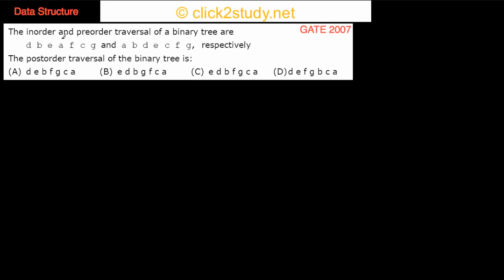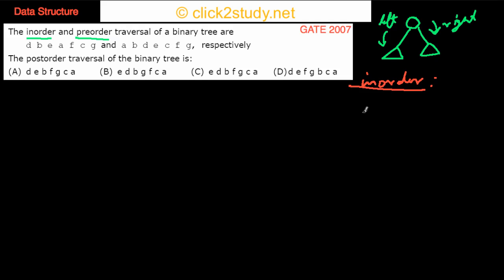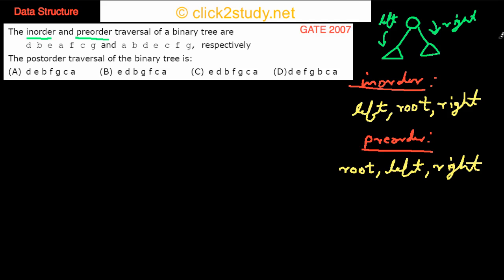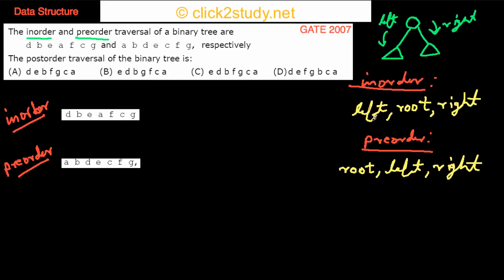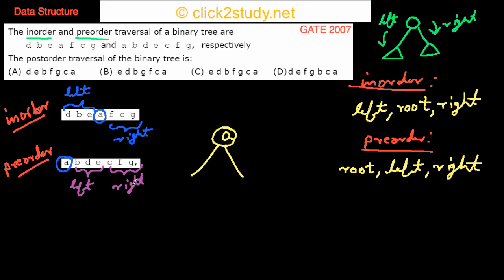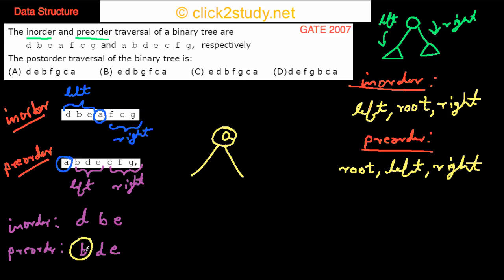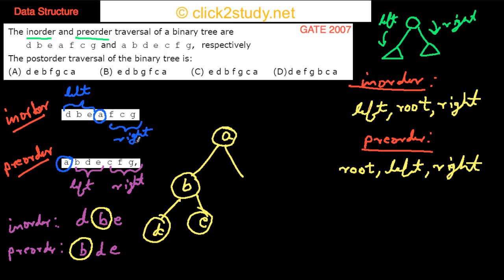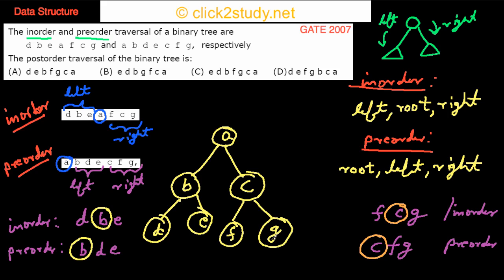Data Structure Example 1.014 GATE CS 2007 (inorder preorder postorder traversal)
Data Structure problem asked in GATE CS 2007 (inorder preorder postorder traversal)